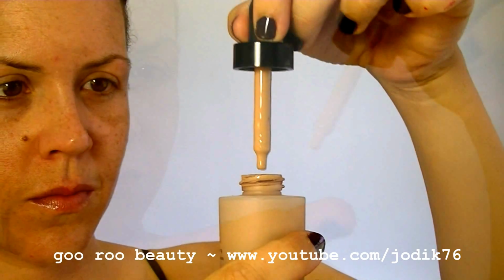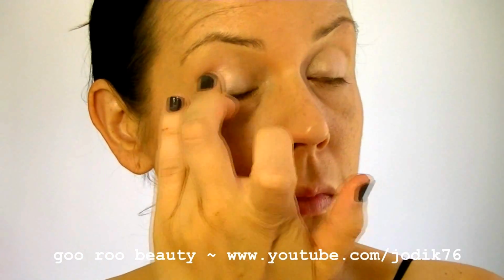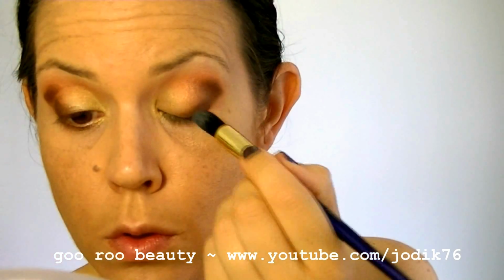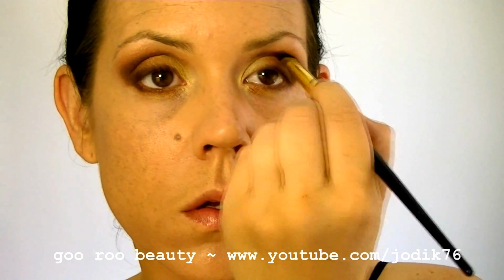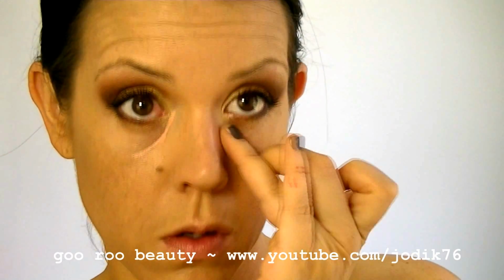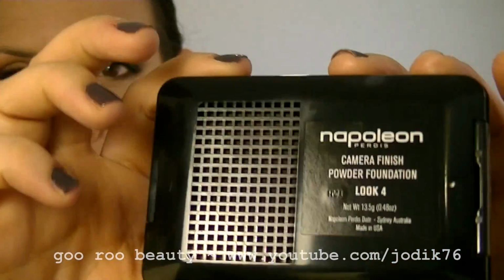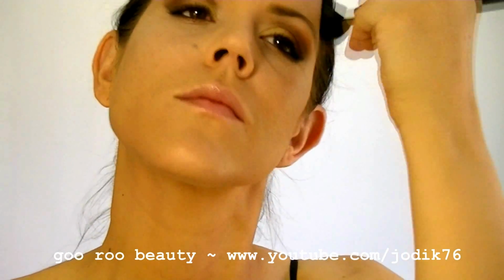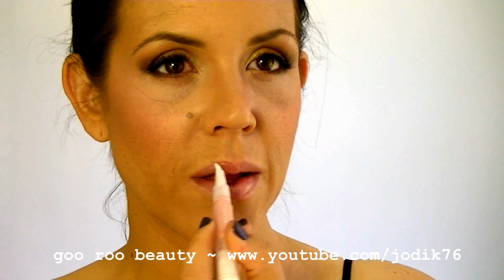Get Ready with Me: Coral Oasis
CLICK HERE TO EXPAND & FOR TIMELINE:

Thanks Amy for the lovely Maybelline quad that I used for this look- the lip colours are lovely too!

For REAL TECHNIQUES brushes at US RRP and ultra fast DHL shipping, I recommend iherb. This code DOES NOT EXPIRE but is only good for your first order. You then get your own code to share with friends & family. (they also do Ecotools, Physicians Formula, Sibu Skincare and a heap of natural and organic products for the whole family at US RRP)

I also use and recommend Sigma brushes. My link to their website is if you want to check them out. They ship internationally and are great quality brushes, available individually or as great kits.

BLOG (primarly FOTD's, EOTD's with chit-chat)

All products shown in this video were purchased by me with my own money. All opinions expressed are my own and are not in any way influenced by any third party interests.